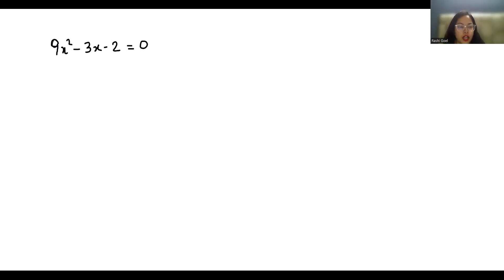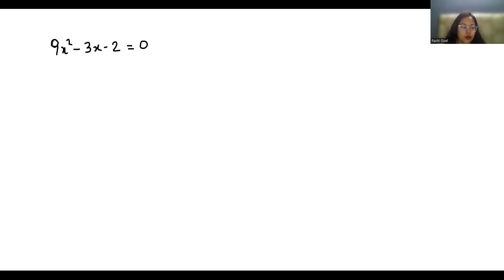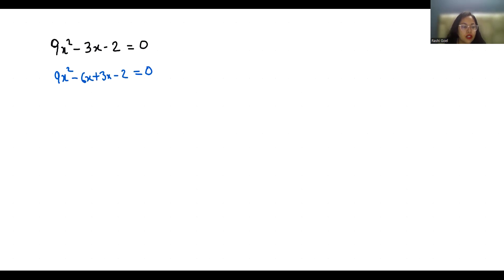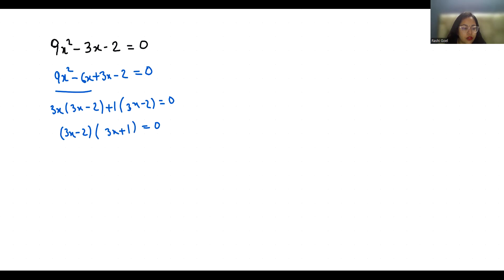9x^2-3x-2=0 | Change Your perspective about this Equation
9x^2-3x-2=0,
9x^ 2-3x-2=0,
9x ^2-3x-2=0,
9x square -3x-2=0,
9x^2-3x-2=0 quadratic Equation,
9x^2-3x-2=0 factorize,
9x^2-3x-2=0 factor,
9x^2-3x-2=0 roots